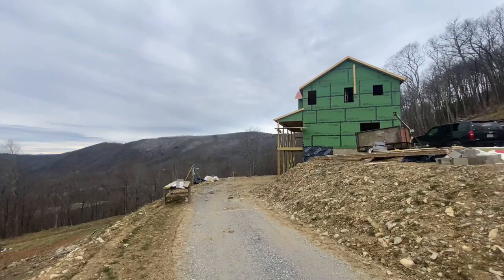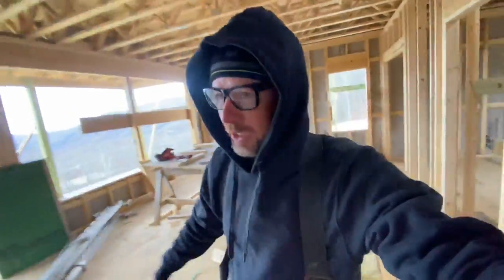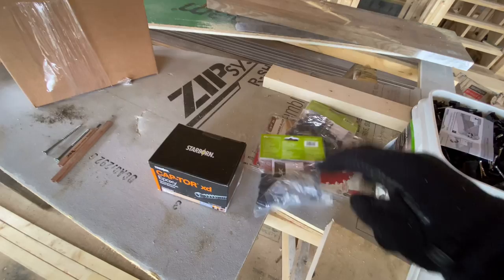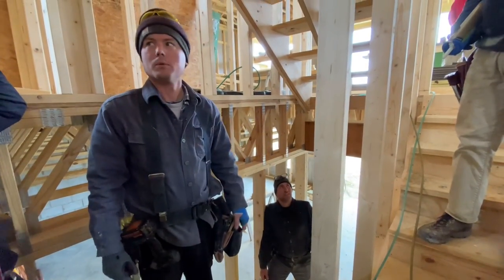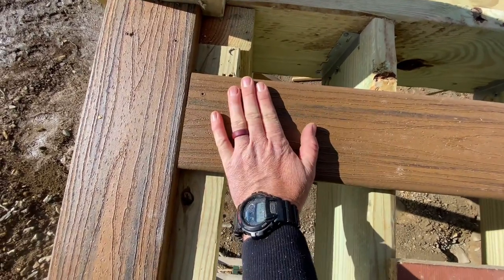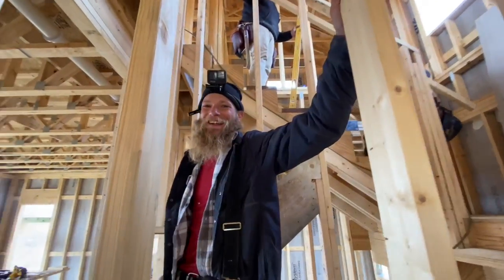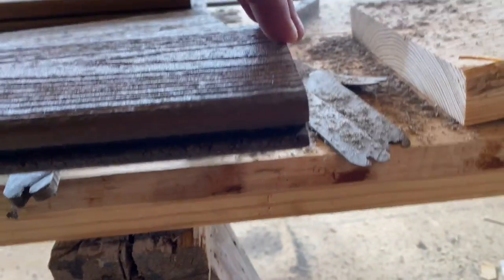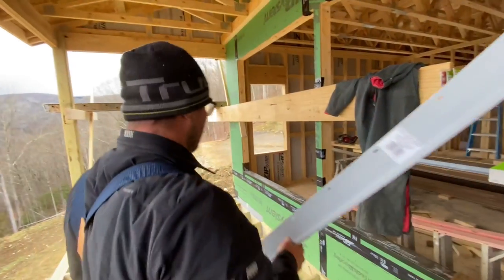Building The Farmhouse | Day 28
Learn how to build an entire house, start to finish, with The Perkins Brothers!
In this exciting episode: We install the decking with hidden fasteners, do fire and handrail blocking, and finish framing the stairwell walls!

“The Farmhouse” is a custom home for a Western North Carolina family that will sit high on a mountian near The Blue Ridge Parkway... And The Perkins crew will be filming every step of the build! They plan to release 2-3 videos per week following the progress.